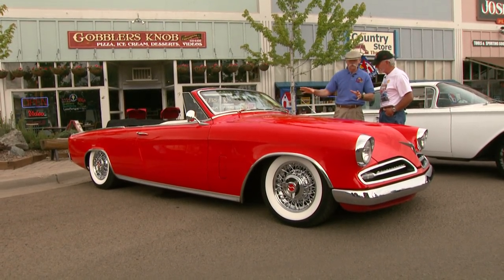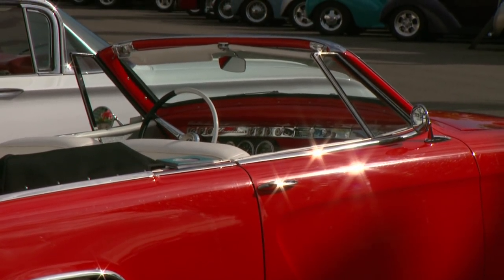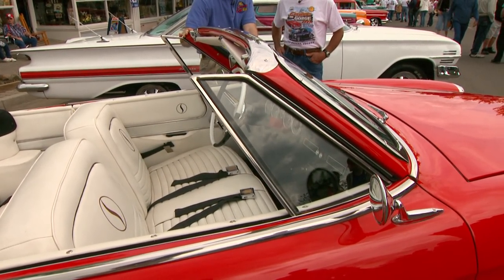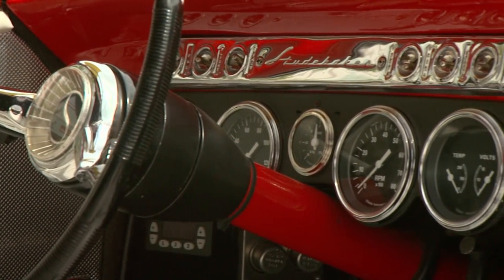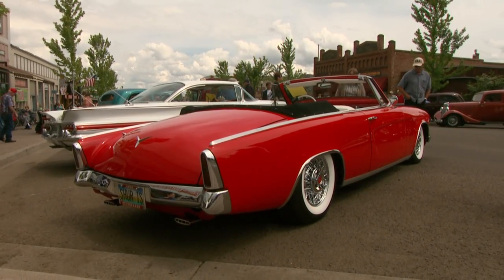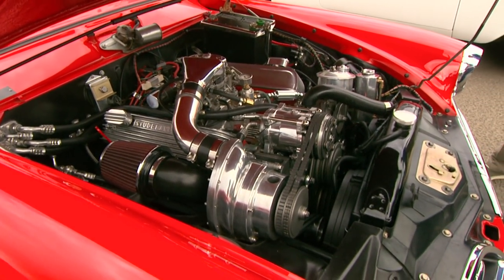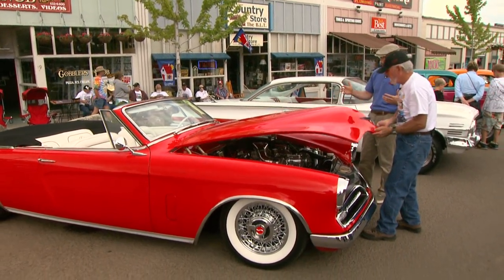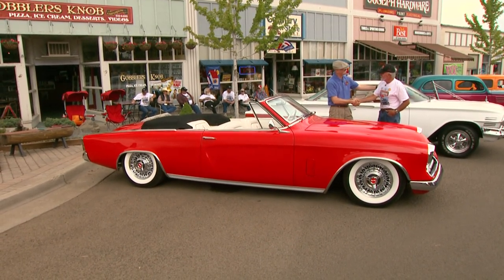The Studebaker That Never Was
Here's a custom built 1953 Studebaker Commander convertible that looks stock but it's not. This lowered Studebaker is powered by a 289 Avanti  R2 factory supercharged engine. You'll never find another one like it.

Recorded at Oregon Mountain Cruise in Joseph, Oregon.